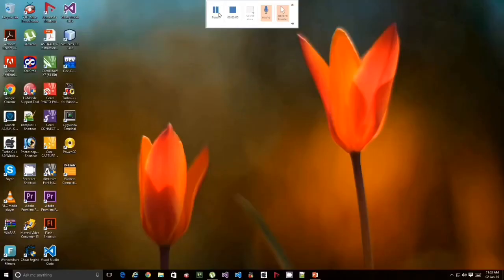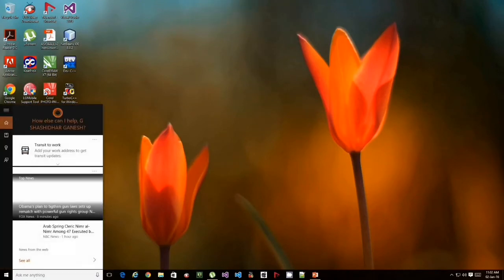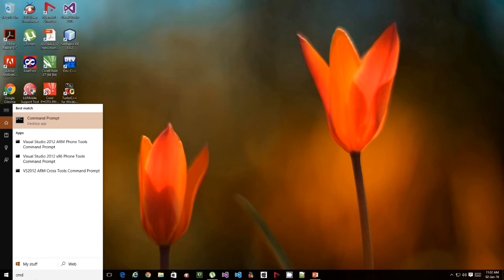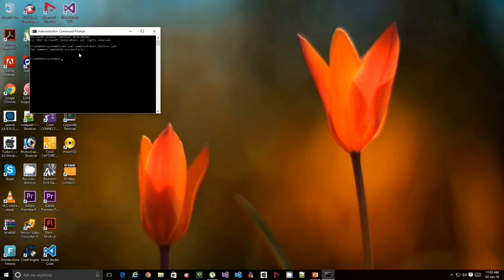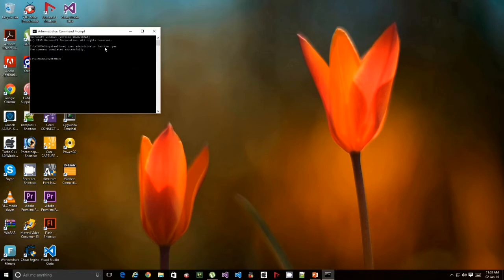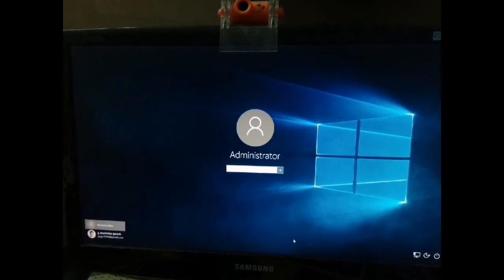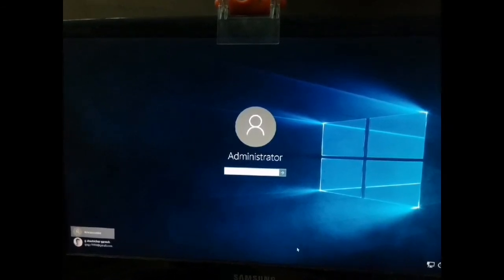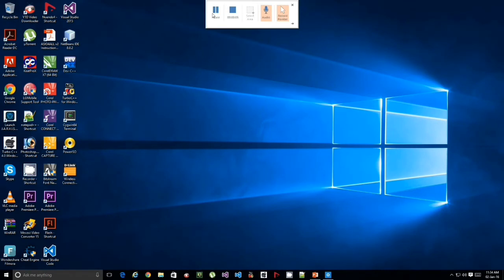Solved 'This app has been blocked for your protection' error in Windows 10!!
In this video I am going to show how to solve 'This app has been blocked for your protection' error in Windows 10 while installing certain softwares. Watch and enjoy!!

Following are the steps to do that:-
Step 1: Launch Start Menu, search and select Command Prompt. Then right-click on it and choose Run as Administrator from the context menu.

Step 2: Type the following command without quotes at the Command Prompt and then hit Enter:

You should see the message saying "command completed successfully".

Step 3: Launch Start Menu once again and right-click on user-account title at the top-left of the screen. Then click Sign-out.

Step 4: At the login screen, log into the Administrator account and you will return to the Desktop of that user profile.

Step 5: Locate and run the .exe file for the program which you want to install.

Step 6: As you have already logged into the Administrator account, the Smartscreen protection will be disabled and the installation should complete successfully.

Step 7: After you have completed the installation, just log back into your regular account after logging out of the Admin account.

Step 8: Finally, disable the Administrator account that was used earlier to prevent malicious access to your system files from external sources like hackers and cyber-criminals.

Just execute the following command (without quotes) to accomplish this feat from Command Prompt: "net user administrator /active:no".